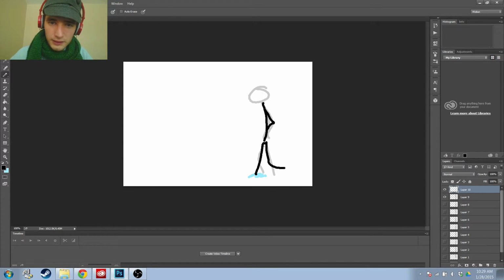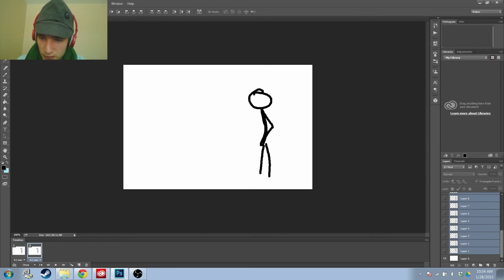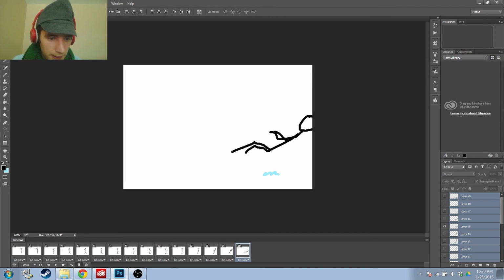Let's Draw - Episode 1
Just a 10-minute-ish segment to try out animating for Youtube. *shrugs* Thought it'd be a fun little idea to try out on a regular basis.

NOTE: I do not represent any of the companies shown in the video, and this is not an Adobe tutorial.
NOTE(2): Apologies for the light swearing in this video. ^^; Bit of a habit I have.

Move Ya - Max Surla/Media Right Productions
Adobe Photoshop - Adobe Systems